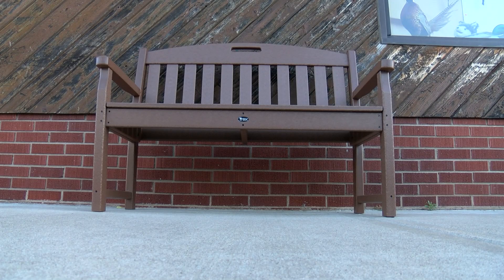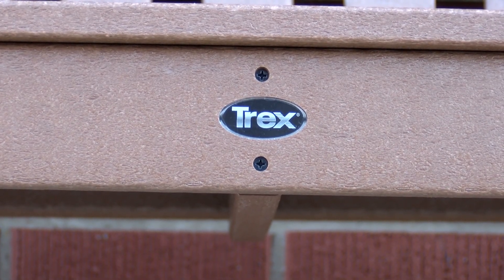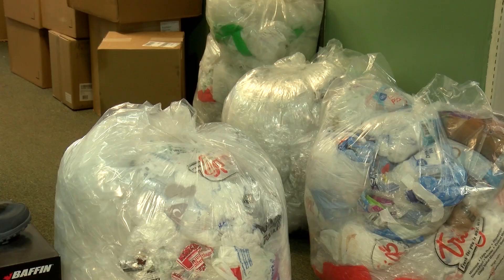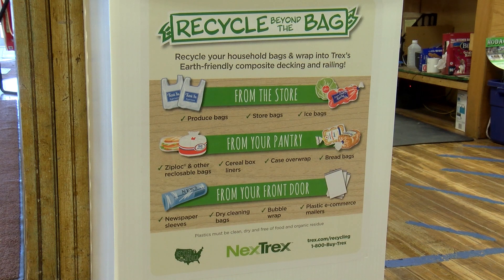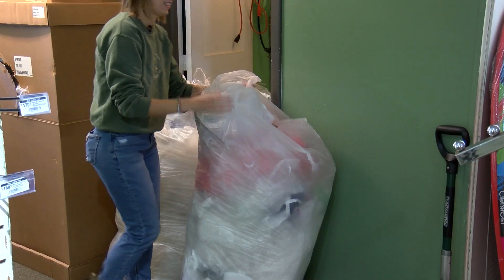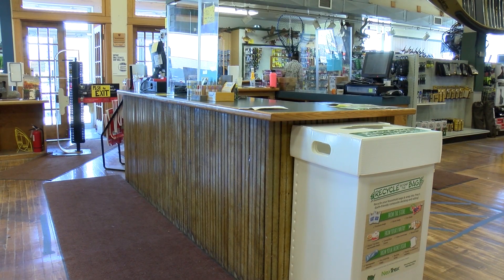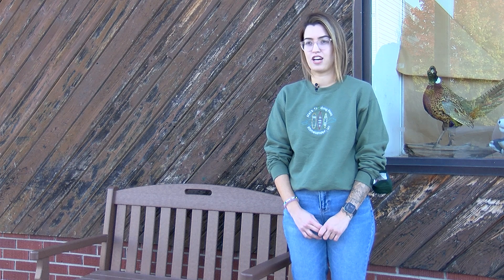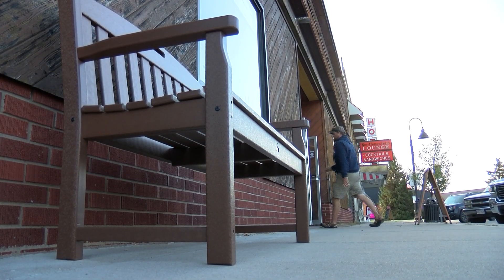Mel's Trading Post Bench Recycling Project 10-7-21